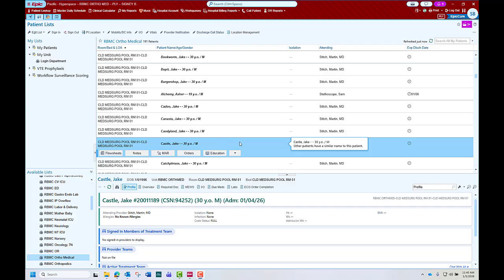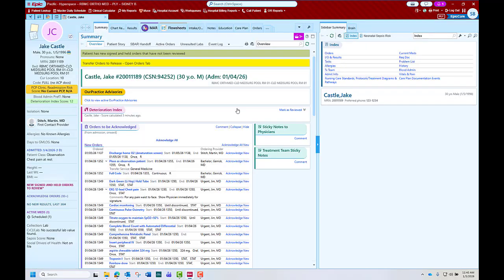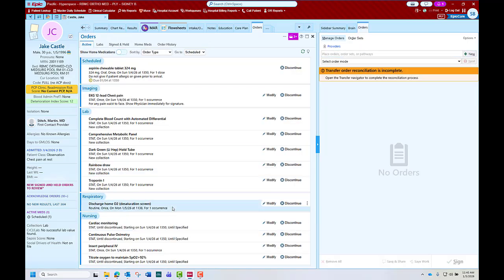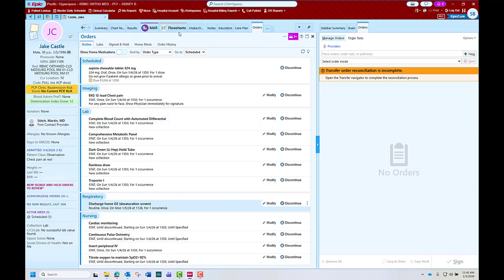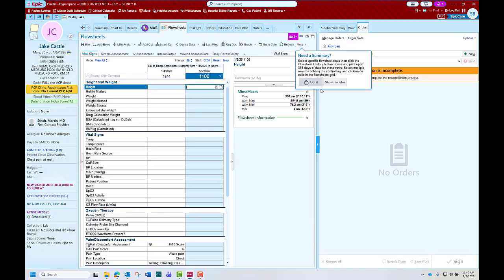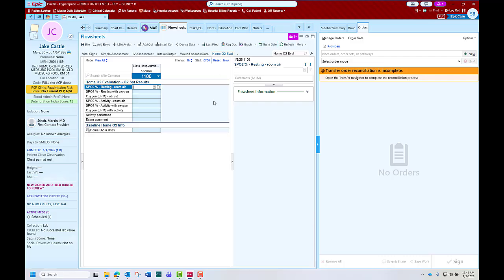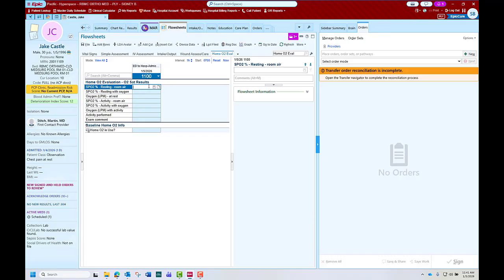Home O2 Eval with Documentation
This quick tutorial will walk you through how to wrench in the Home O2 eval flowsheet.